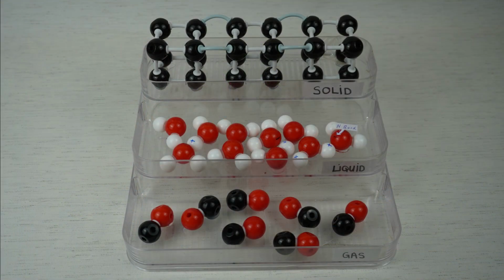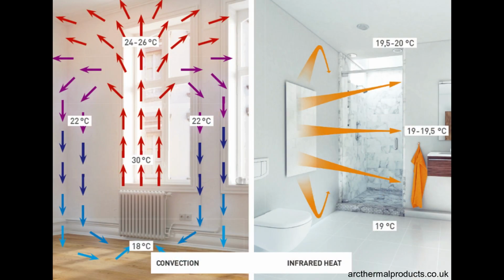Ep 7 of 12 - Hot and Cold - How To Make Science Easy - the Science Lesson Support System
Innovative science teaching and learning resource support for teachers and educators, adding connectivity and overlap to all classroom science topics. Just integrate this into your existing lesson plans.

Entire 12 part series watch time is 2 hours with a mixture of long and short videos.

Procurement of sets search key words.
Ball and Stick Molecule Chemistry sets
Atom Molecular Models Kit Set & Organic Chemistry Scientific Education

Q. How many boxes do you need??

A. Well, it usually depends on how many ''Red Oxygen's'' you get in a box. Try aim to have 2 Red Oxygen's per student. But this is not a rule.

Some examples.

A1. If  just making O2, or just H2O or just CO2 then a typical box containing 6 Red Oxygen's will do for 3 students per box.

A2. If doing the 'combustion reaction' from Ep2, then a typical box containing 6 Oxygen's will do for 1.5 students per box.

A3. Or just group your class as you wish and buy one box per group and share.

You'll have to look at the photos on the sellers site and estimate this yourself to your own needs.

Same applies if you want to build displays. But remember, once purchased, you'll have them forever, and they are resilient resources that won't need repairs or replacing, and easy to find if dropped. But for the impact they have on science overlap and connectivity, they are worth every cent.

Example 1

Example 2

Our how to make teaching science easy series covers, and adds overlap to all topics of science education curriculum for primary, or middle school. These are just a small example.  Hot and Cold things thermodynamics, living things biology, non living things like materials and geology, climate change, magnetism, electricity, gravity and forces, solids liquids and gases states of matter, sound and air composition, light and the electromagnetic spectrum, atoms, molecules, space, important laws of nature like the conservation of mass and conservation of energy and EVERYTHING in between.  Also perfect for how to teach science topic followers. Or what is everything made of topic followers. Please share and help grow this wonderful tool that helps to grow and maintain an interest in science and nature. Many of these analog concepts have been proposed by the great Richard Feynman.

Key Phrasings
Science Technology Engineering Math
STEM integration and support system
Supporting the teacher
Supporting the lesson
Supporting the student
Holistic Science Education Framework
Science Lesson and Topic Connectivity Support
Linking and Overlapping STEM Science Topics
Teaching strategy
Science Resource Strategy
Integrated strategy
Stem learning Support Tool
learning & Integrated support System
Educational  Support for Stem Integration
Teaching Technique
Curriculum planning tool
Learning Path
Department of Education
Science Foundation